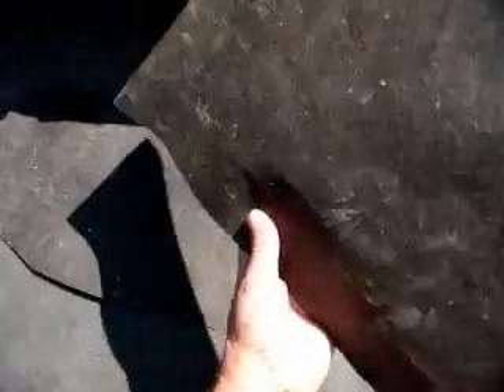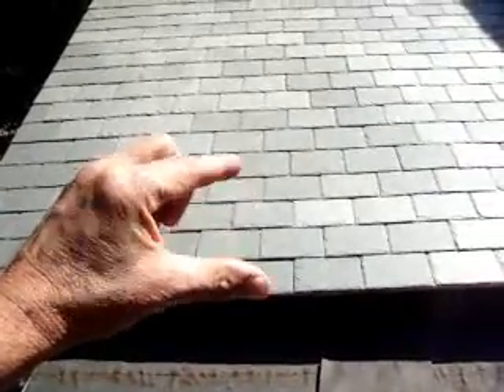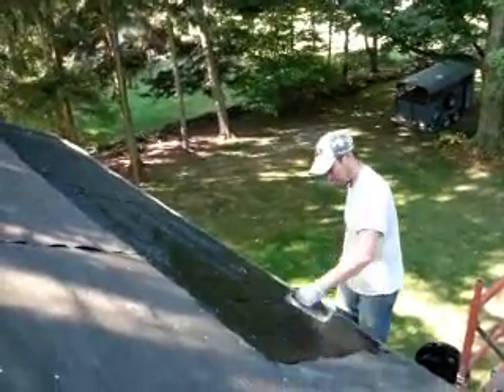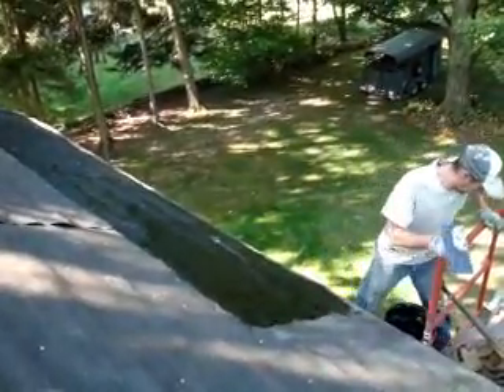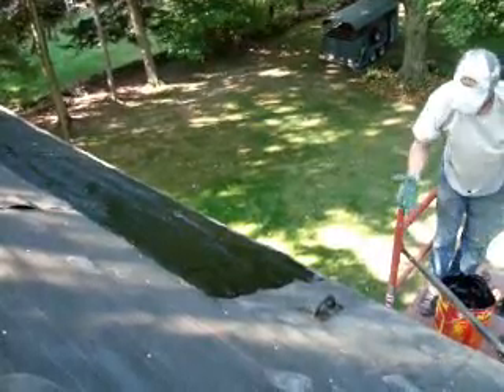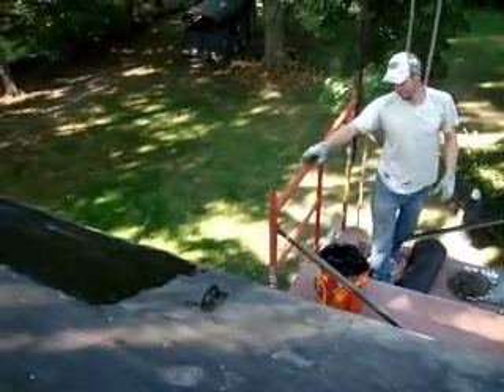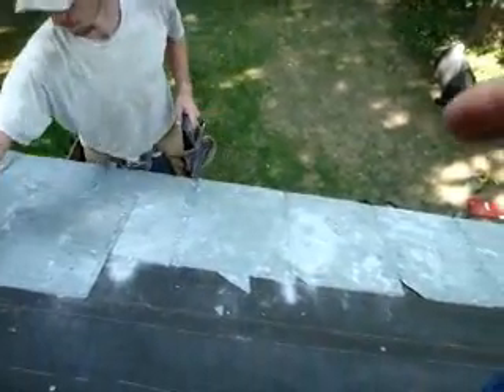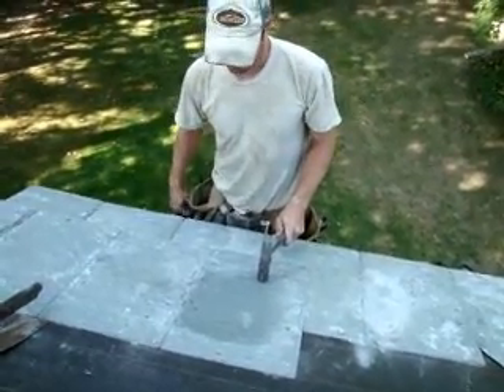How to Install Ice Dam Resistant Eaves on a Slate Roof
Any roof can leak during severe ice dam conditions. Slate roofs can be installed with ice dam resistant eaves by increasing the headlap and including a fortified underlayment. This video shows how. Filmed by Joseph Jenkins, author of the Slate Roof Bible, 3rd edition